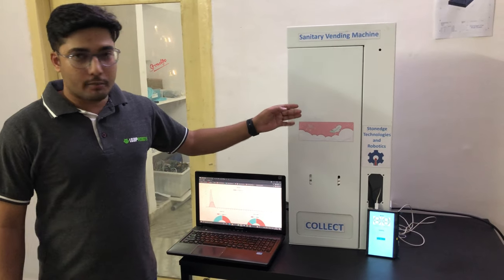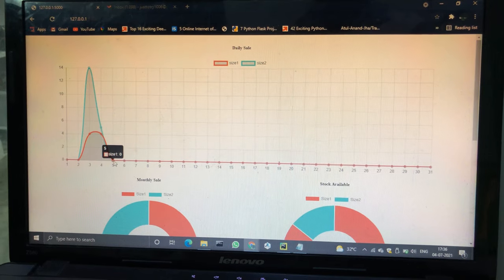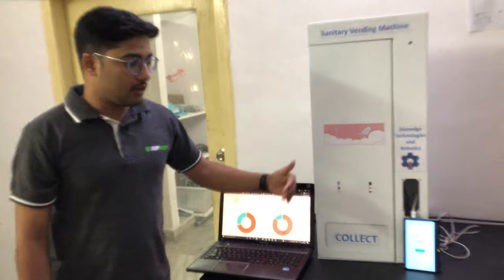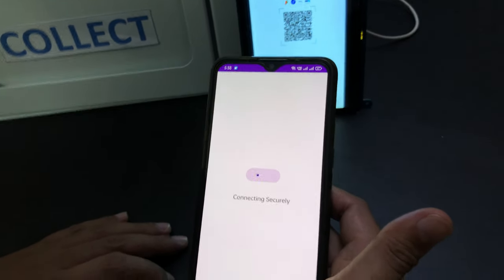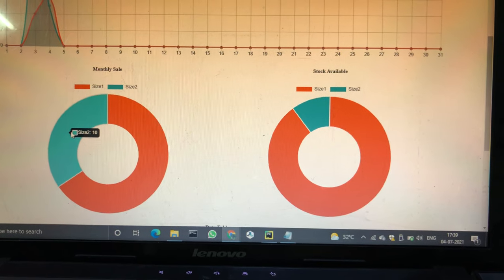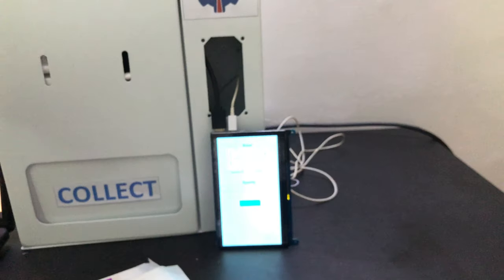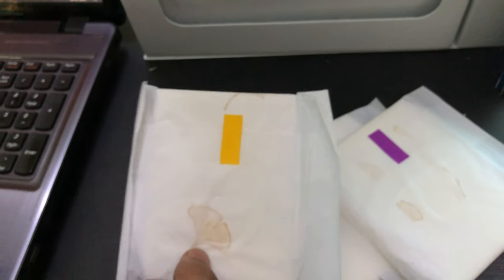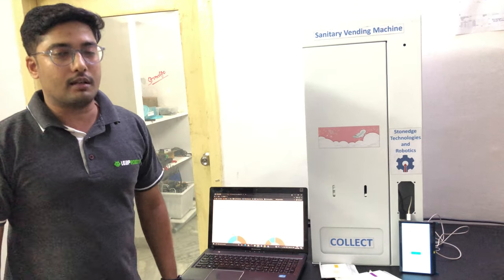Sanitary Pad Vending Machine With Admin Dashboard | Stonedge Technologies and Robotics | India